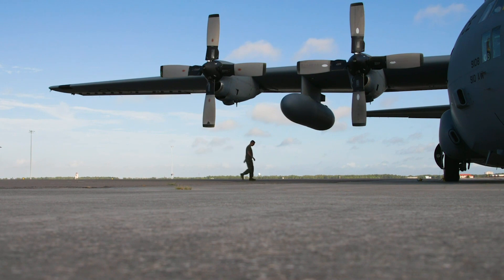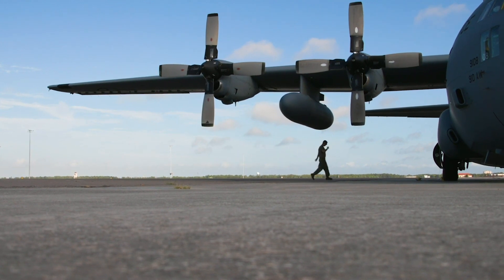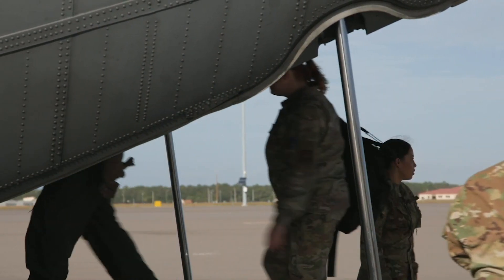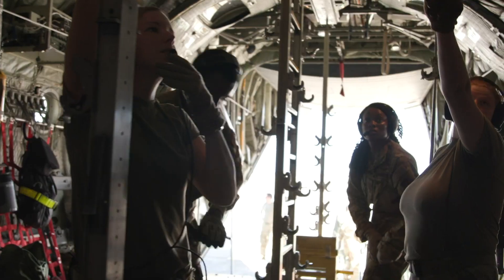45th Aeromedical Evacuation Squadron conduct C-130 familiarization training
45th Aeromedical Evacuation Squadron conduct C-130 familiarization training
UNITED STATES
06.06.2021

A feature highlighting necessary training conducted by the 45th Aeromedical Evacuation Squadron in conjunction with the 927th Aeromedical Staging Squadron. The 45th AES provides life-saving airlift in deployed environments as well as during humanitarian contingency operations.

Film Credits: Video by Staff Sgt. Bradley Tipton
927th Air Refueling Wing/Public Affairs

medical
AES
relief
training
evac
reserve ready